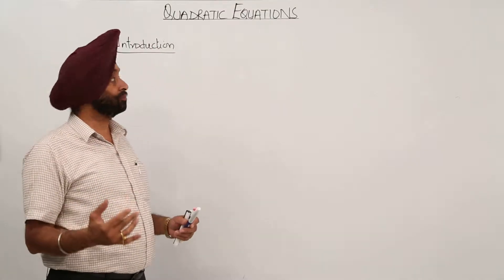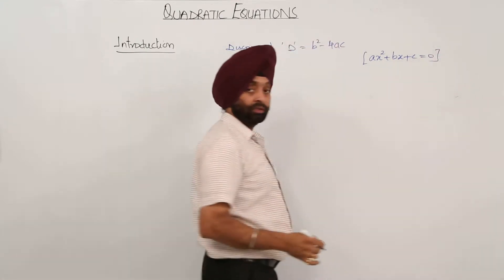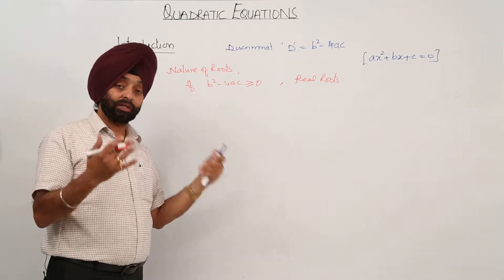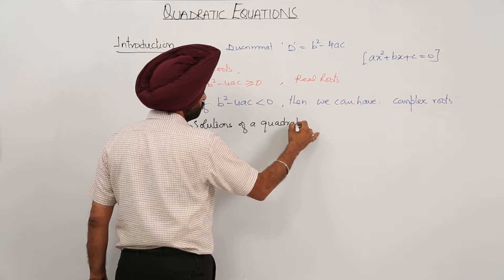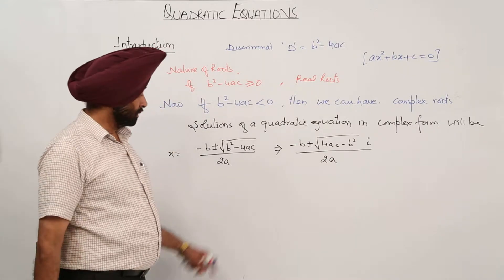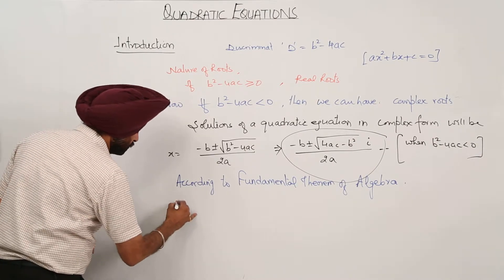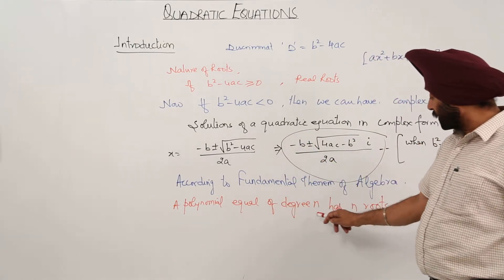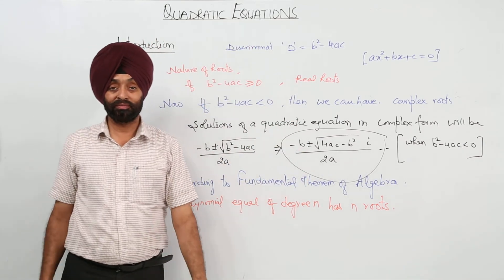CBSE Best Free Topic l CLASS 11 l MATH l COMPLEX NUMBER l Introduction Quadratic Equation l L58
Complex Numbers, CBSE Class 11, chapter 5 have been explained in this bullet course and each and every minute detail has been covered so that students have a thorough understanding and can deal with any question based on this topic.